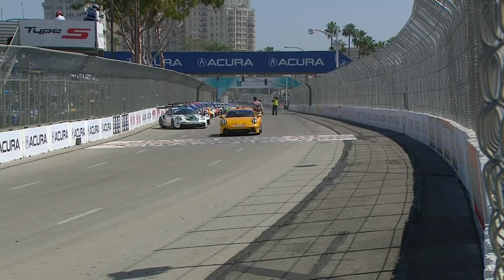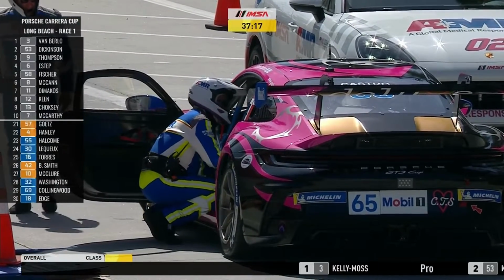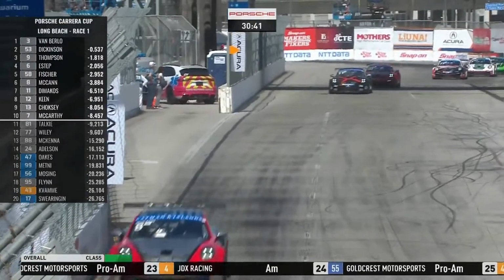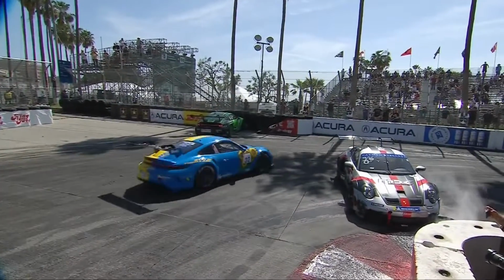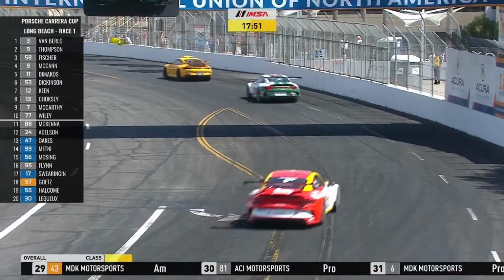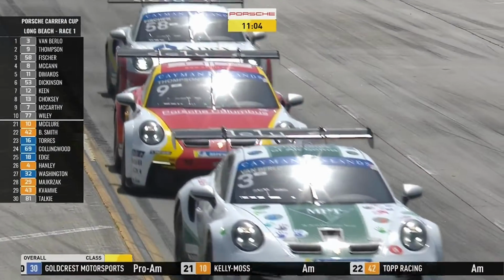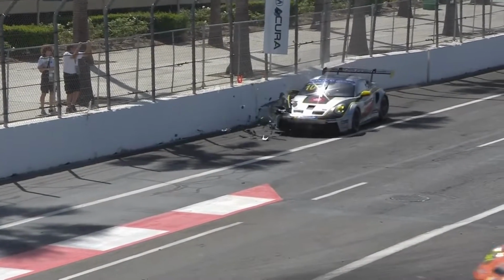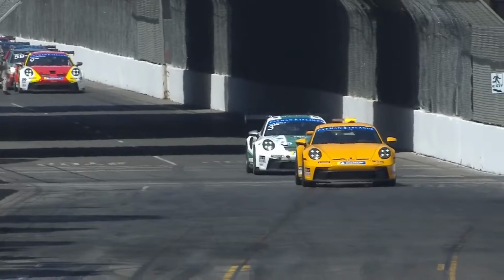2022 GRAND PRIX OF LONG BEACH RACE 1 — Porsche Carrera Cup North America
2022 Porsche Carrera Cup North America presented by Visit Cayman Islands